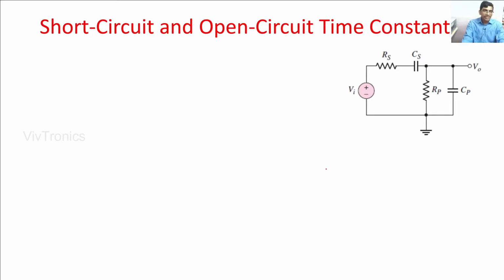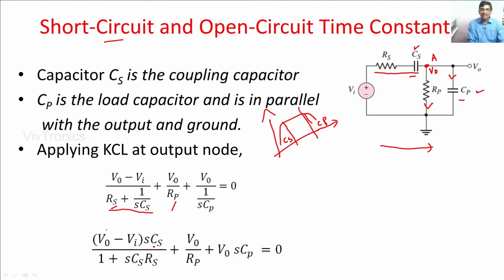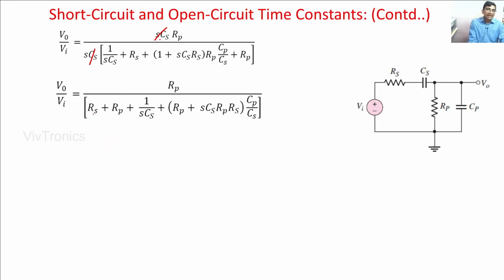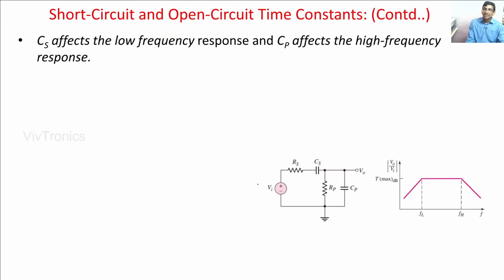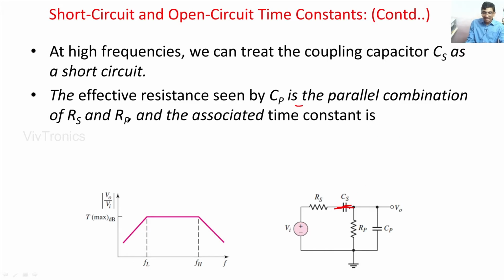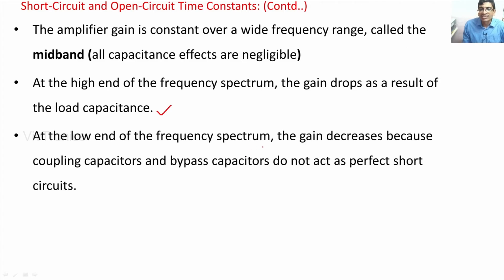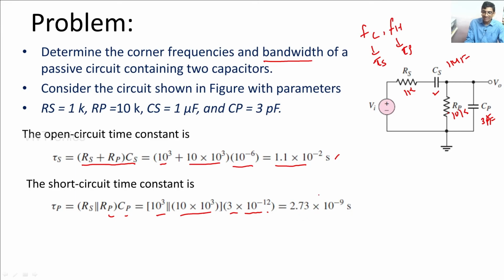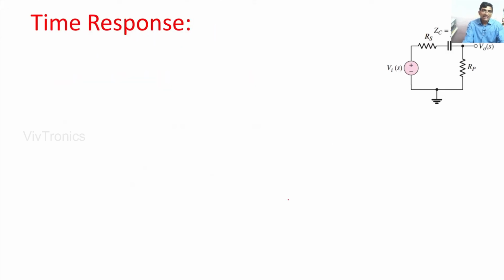Short Circuit and Open Circuit Time constant | ECA | ECAD | Unit-2-2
Short Circuit Time constant , Open circuit Time constant to determine the corner frequency of amplifier.
The Short circuit and open circuit time constant method is an approximate analysis technique used in electronic circuit design to determine the corner frequency of complex circuits.
Topic covered: short circuit and open circuit time constants
Subject: Electronic Circuits analysis and design (ECAD | ECA)
Unit-2
Syllabus: R-19 JNTUA
Under the syllabus Topics:
Frequency Response: Amplifier frequency response-different ranges, short circuit and open circuit time constants, time response, transistor amplifiers with circuit capacitors-coupling
capacitor effects, load capacitor effects, Bypass capacitor effects, Problem solving, combined
effects of coupling and bypass capacitor, high-frequency response model for BJT and MOSFETs, short circuit current gain, Miller effect and its applications, unity-gain bandwidth in BJT and FET amplifiers, CE and CS circuits, CB and CG circuits, Cascode amplifier analysis, emitter and source follower circuits, high frequency response- design application.

Time Stamps:
0:00 Short circuit Time constant Derivation
10:09 Open circuit Time constant Derivation
14:47 Problem on Determine corner frequency of Amplifier